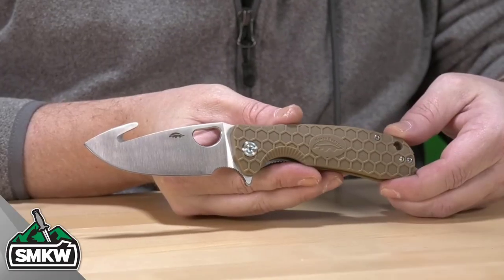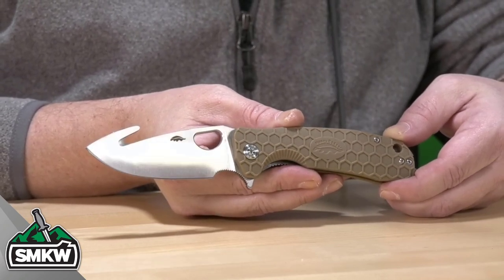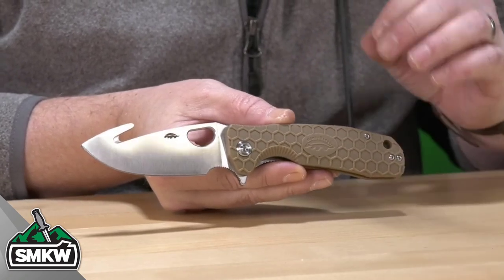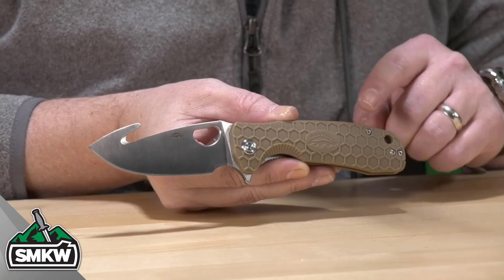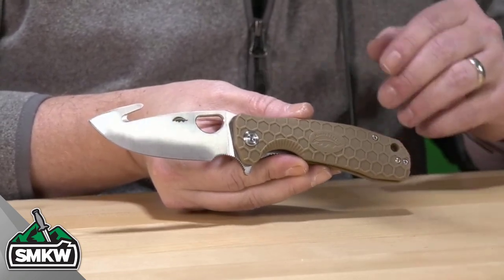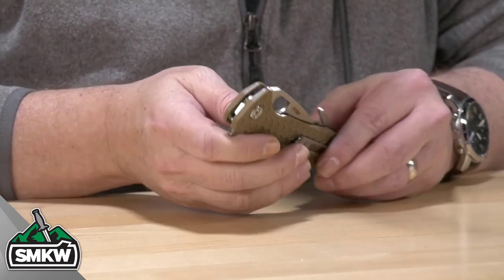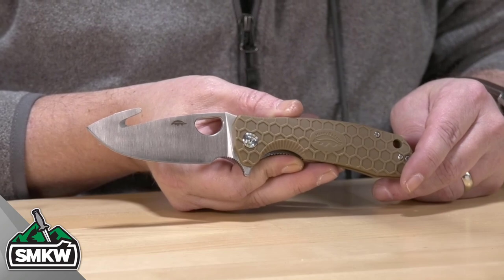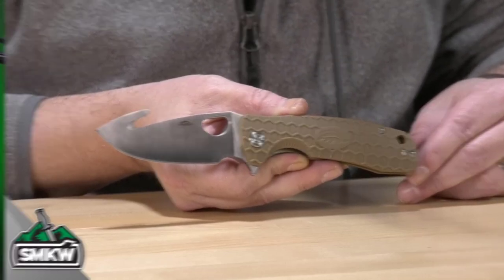SMKW Get to the Point: Honey Badger Large Hook Flipper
Item Number: HB1252 $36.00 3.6" 8Cr13MoV Gut Hook Blade. Satin Finish. .125" Thick. Tan FRN Handles with Honeycomb Texture. Manual Flipper. Ball Bearing Pivot.  Linerlock. Deep Carry Ambidextrous Tip-Up Pocket Clip. Lanyard Hole. 4.6" Closed. 8.2" Overall. 7oz.

*Price may have changed since publication of this video.